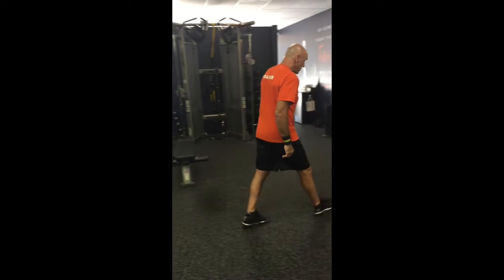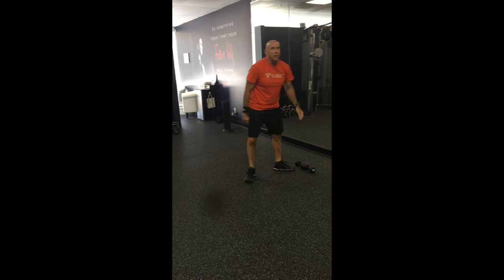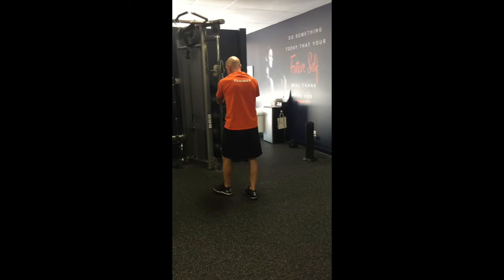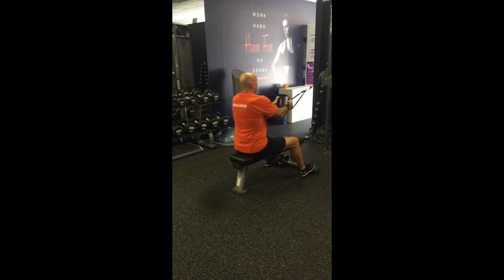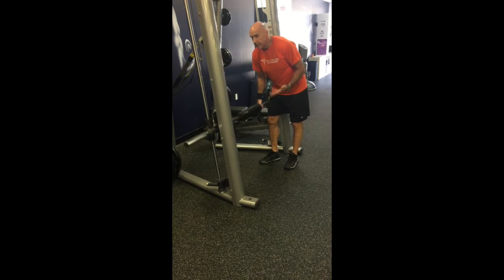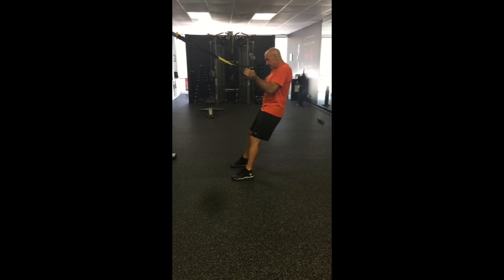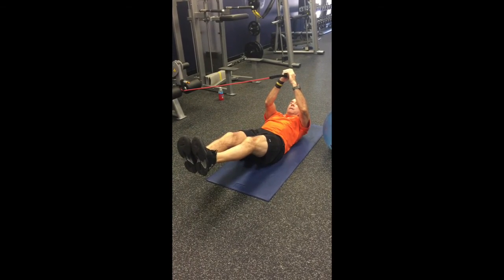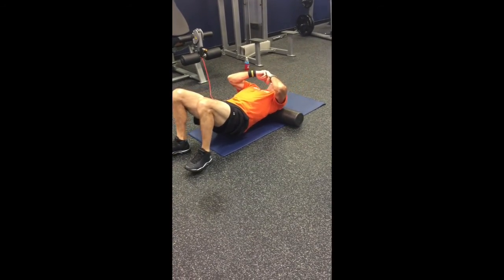My House Fitness Ponte Vedra Beach: Active Adult Interval Training Demonstration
Active Adult Interval Training Demonstration